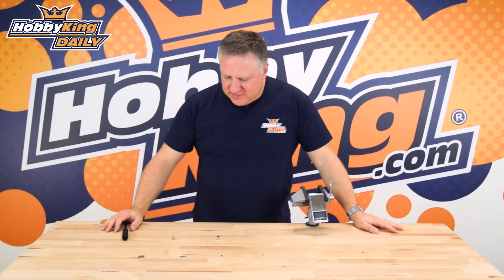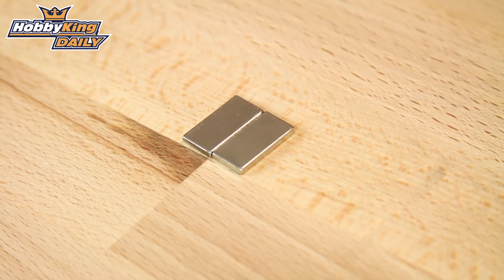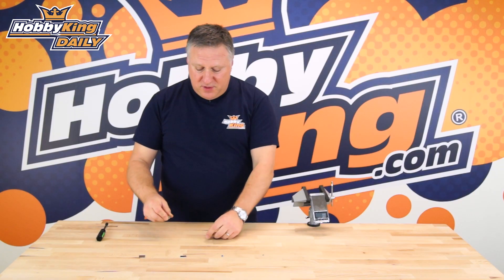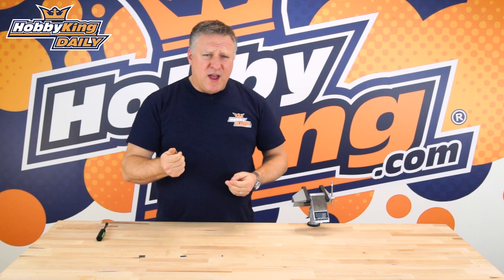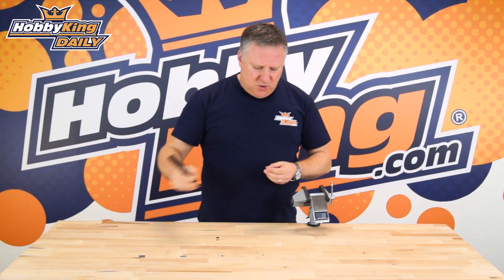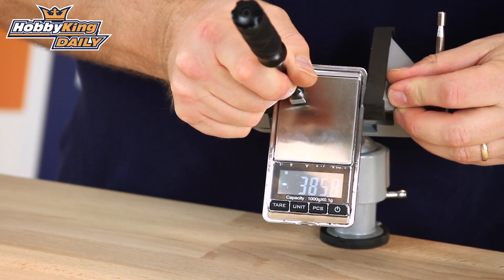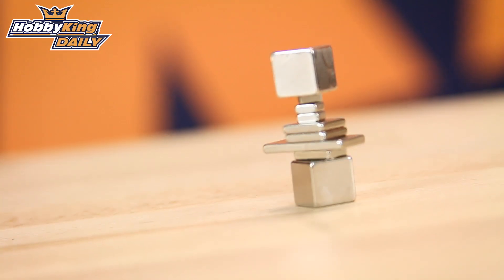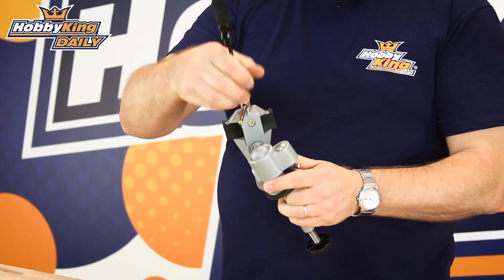N35 Neodymium Magnet 5 x 5 x 2mm (10pcs) - HobbyKing Daily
These rare earth magnets are extremely powerful for their size and are manufactured using Neodymium, Iron, and Boron. They are amongst the strongest permanent magnets commercially available and are now used in a variety of applications. These magnets are coated with 3 layers of nickel, copper, nickel to reduce corrosion and provide a smooth finish.

These magnets have incredible holding power for their size when in flush contact with a steel plate which makes them the ideal choice where you require something that really needs to stay put. Each magnet has north and south poles on opposing faces.